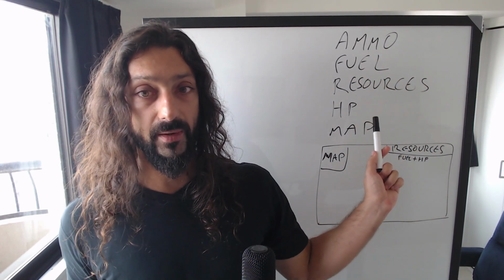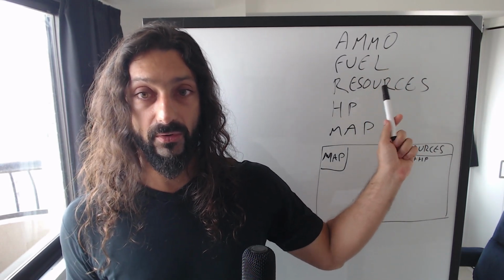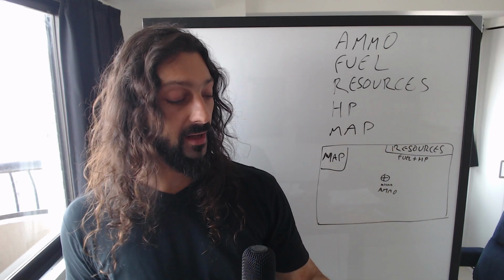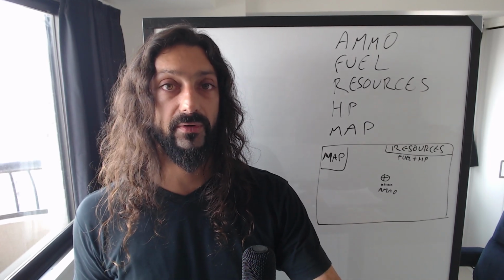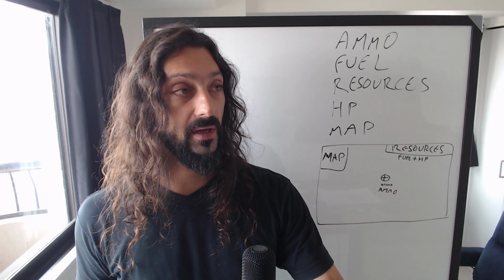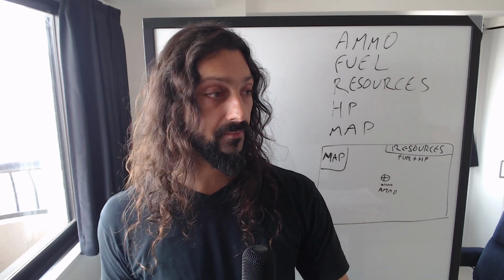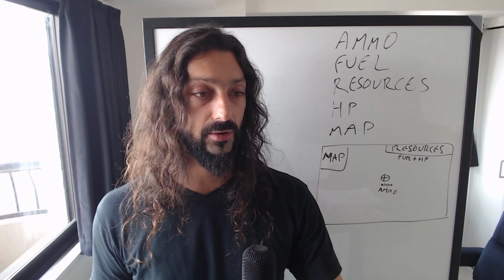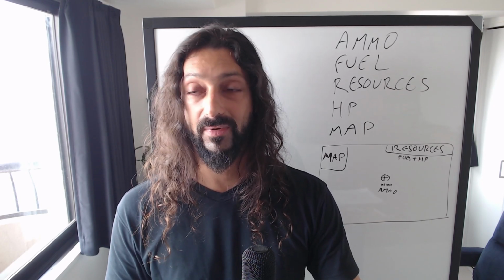A 2 Step Framework to Design Game UI (Even if you're not an Artist) - Easy Mode Ep148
Coming up with where everything should be on screen is a daunting task.
Today we talk about how to do that the Easy way.